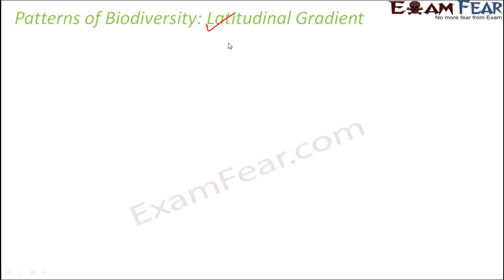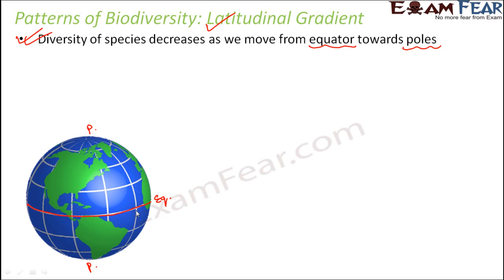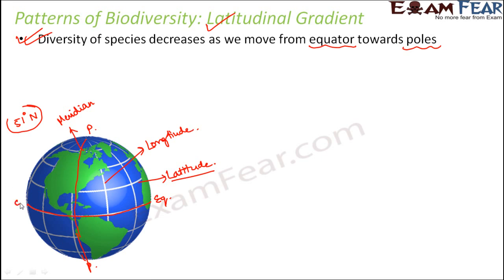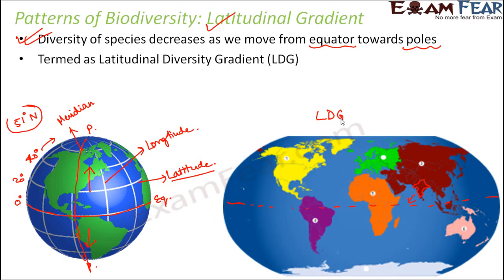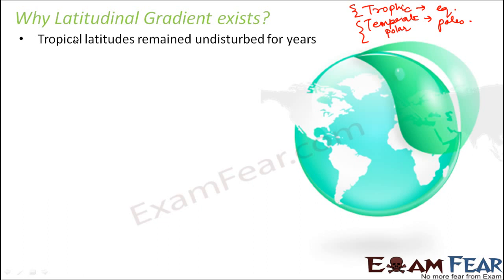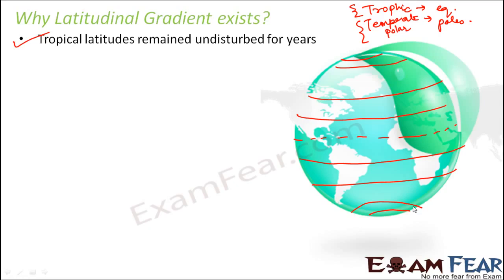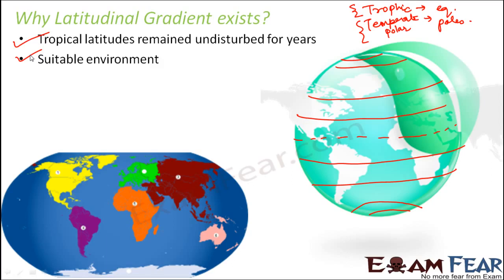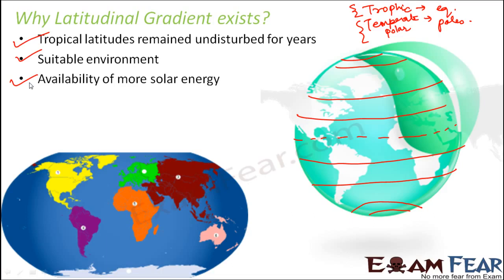Biology Biodiversity & Conservation part 5 Latitudinal Gradient class 12 XII